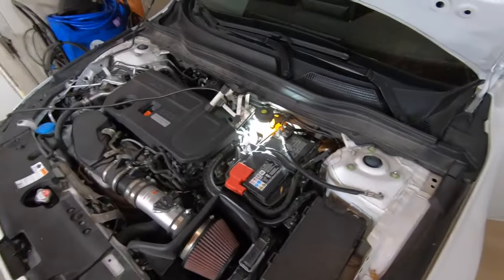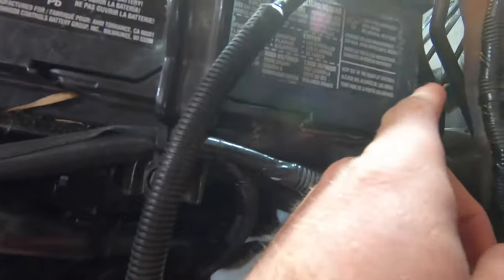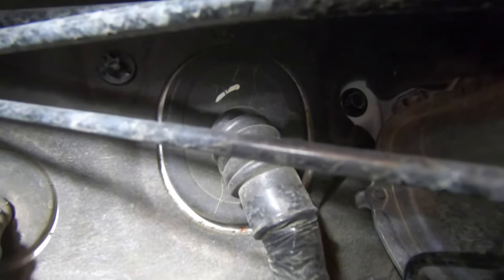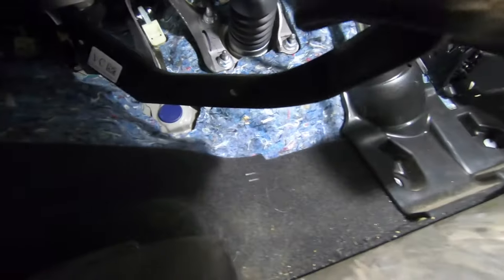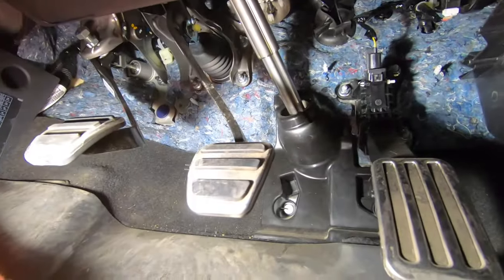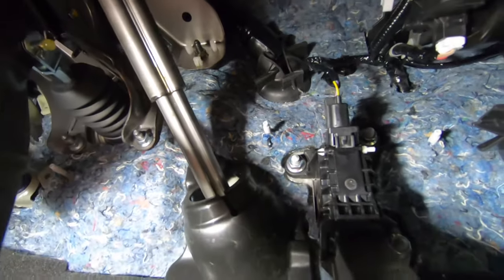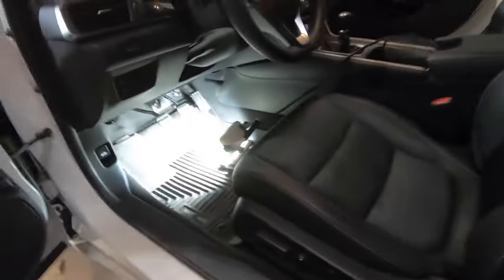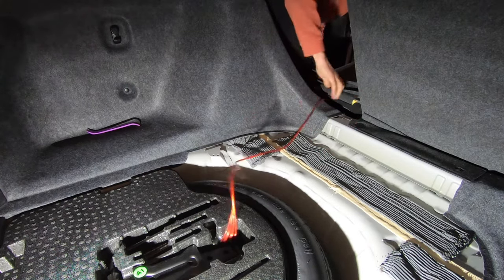2018 Accord Sub/Amp wiring Tips & Tricks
In this video I try to show how you can wire a sub and amp into the trunk without cutting or splicing any factory wiring.